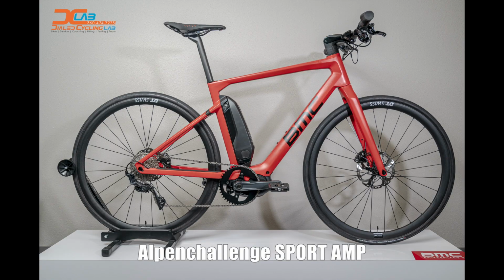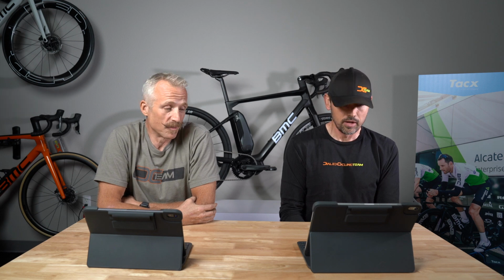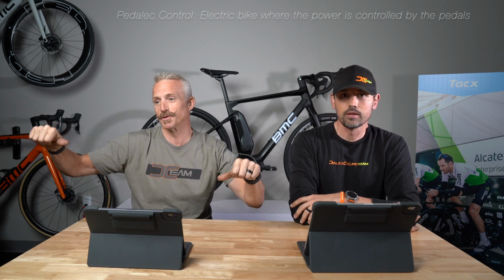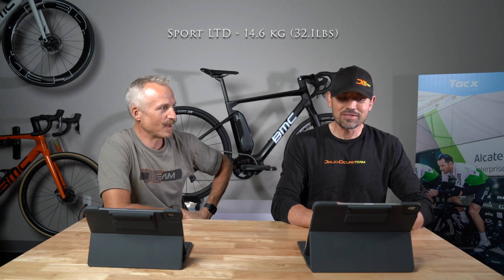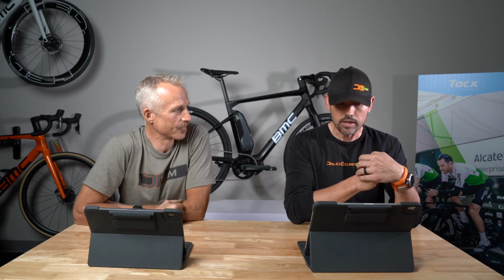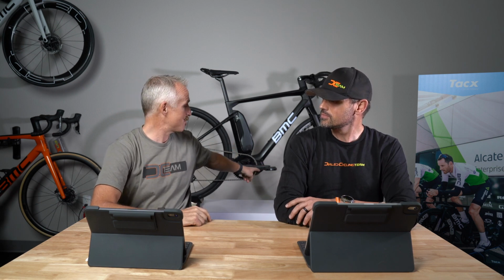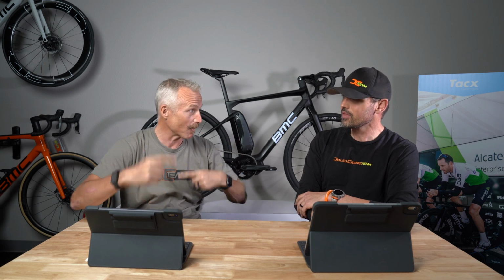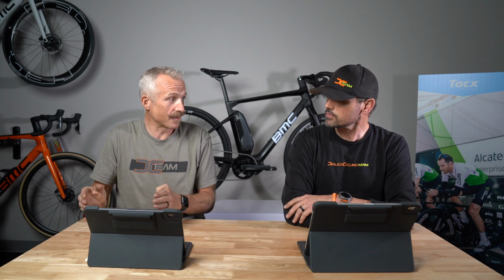Is the BMC Alpenchallenge AMP e-Bike for you?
We run through everything you want to know about the BMC Alpenchallenge AMP eBike line up... We cover the entire lineup, talk about our personal experiences, and give you our top 10 reasons why you might love these bikes.

Other places to catch up with DIALED